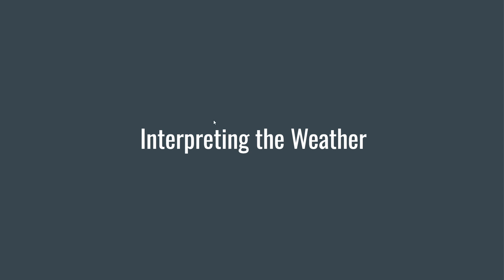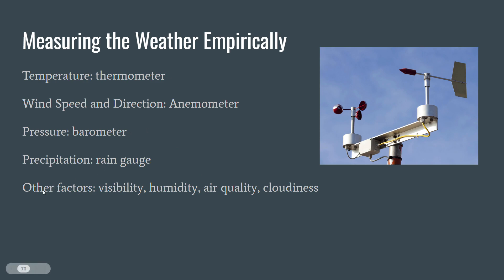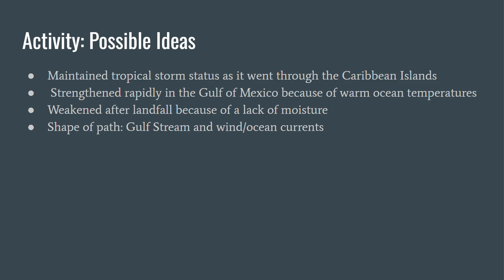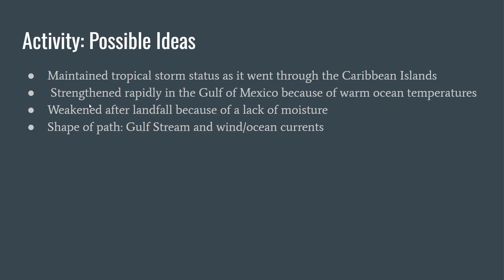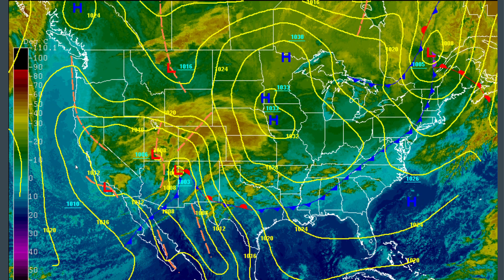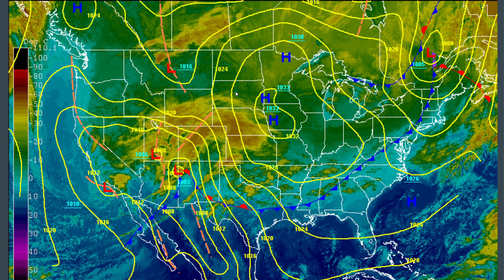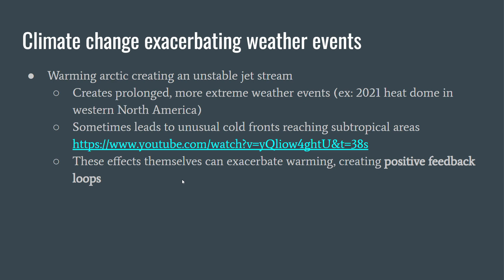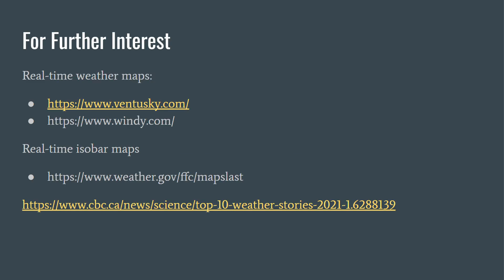Measuring and Interpreting the Weather (Workshop 4 Recording 10)